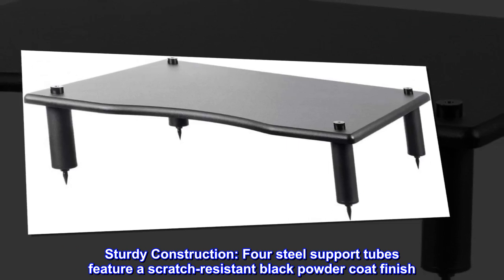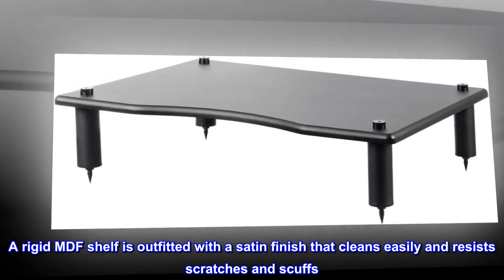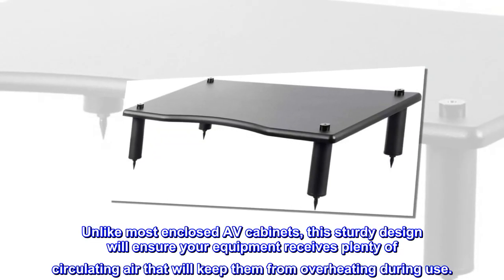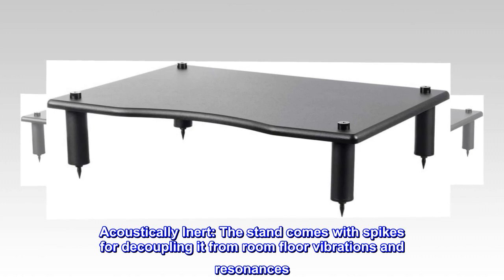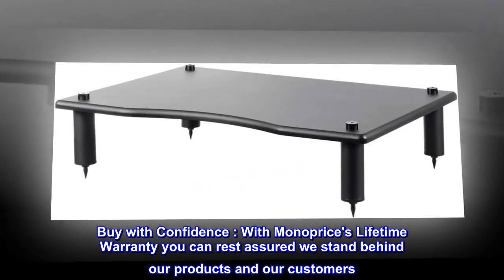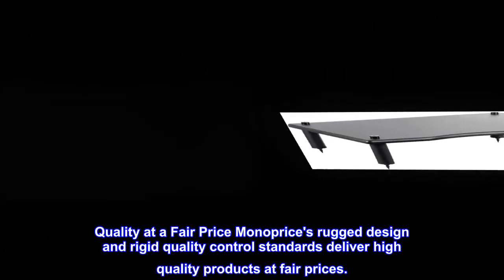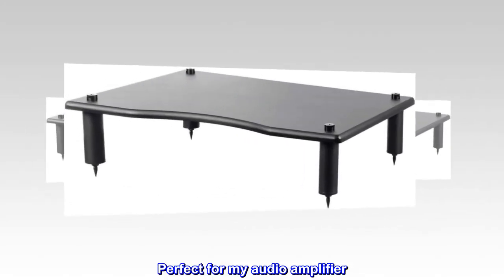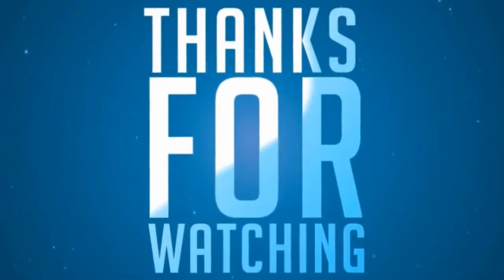Monolith 124795 Amplifier/Component Stand, 23.8 x 16.7 x 4.7 Compatible with Bose, Polk, Sony,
Sturdy Construction: Four steel support tubes feature a scratch-resistant black powder coat finish. A rigid MDF shelf is outfitted with a satin finish that cleans easily and resists scratches and scuffs. This shelf can hold up to 150 lbs.
Open Air Design: The shelf is designed with open air shelving for critical airflow, cooling, and ease of access to your components. Unlike most enclosed AV cabinets, this sturdy design will ensure your equipment receives plenty of circulating air that will keep them from overheating during use.
Acoustically Inert: The stand comes with spikes for decoupling it from room floor vibrations and resonances. This stand can also be used without spikes to protect your hardwood floor surface.
Buy with Confidence : With Monoprice's Lifetime Warranty you can rest assured we stand behind our products and our customers. Additionally, we offer a 30-day money back guarantee as well! If the product you purchase does not satisfy your needs, send it back for a full refund.
Quality at a Fair Price Monoprice's rugged design and rigid quality control standards deliver high quality products at fair prices.
Perfect for my audio amplifier
Purchased to support my two channels stereo amplifier powering two of my Home theater speakers. Fits perfectly alongside my stereo shelving without any issues.